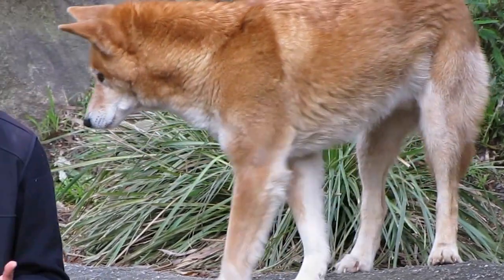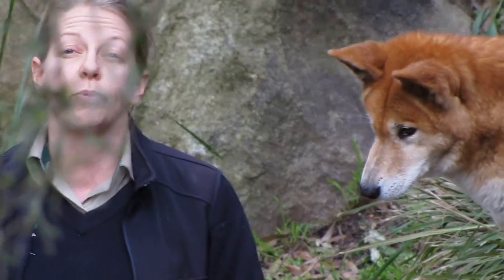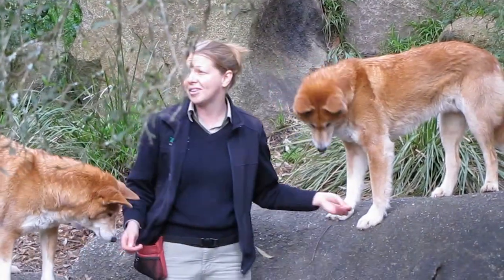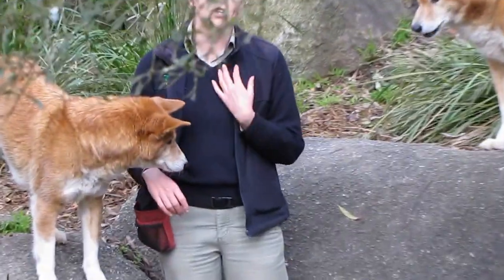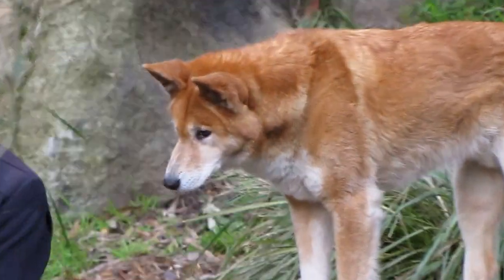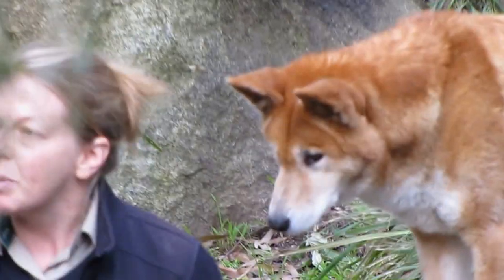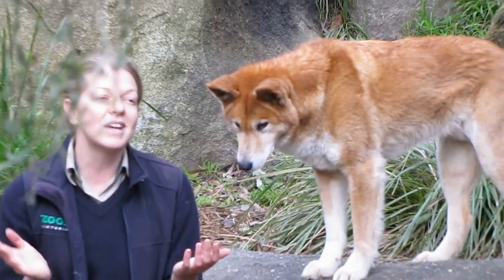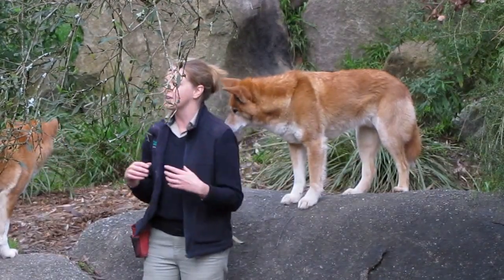Dingoes Friendly Encounter at the Healesville Sanctuary by the Zoo Keeper - Part 1/2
Some footage captured on my visit to the Healesville Sanctuary. Healesville Sanctuary is one of Australia's most loved tourist attractions and the best place in Victoria to see and interact with native Australian wildlife. Its in the heart of the Yarra Valley, is world-renowned as the best place to see Australian wildlife in their natural habitat. The Sanctuary's 30 hectares or 70 acres of bushland offers a distinctly Australian setting for visitors to experience unique close-up encounters with some of Australia's unique and endearing wildlife, including koalas, kangaroos, wombats, emus, dingoes, birds of prey and platypus.